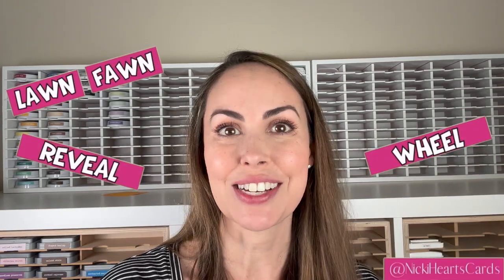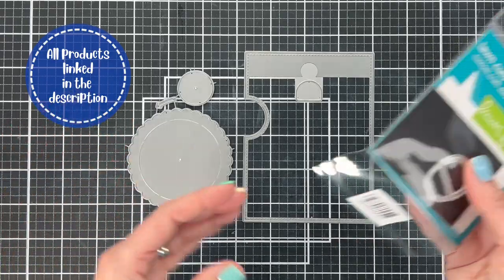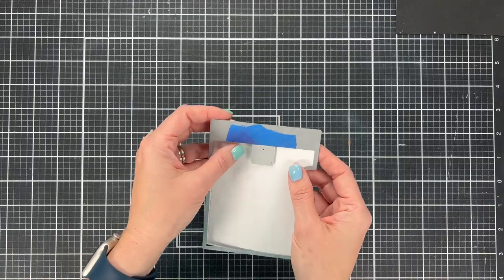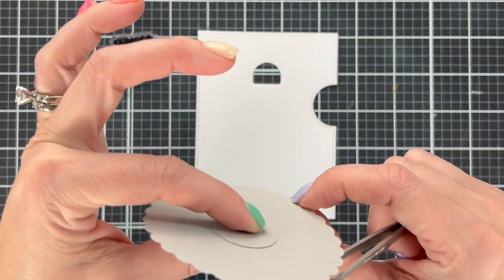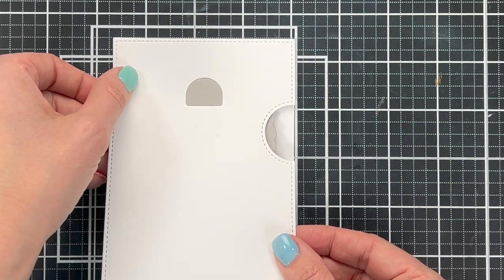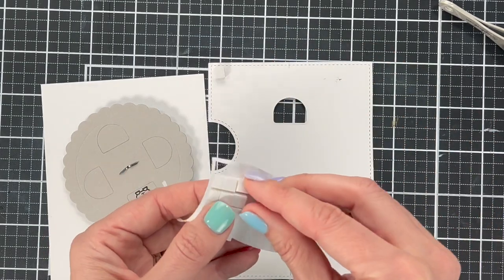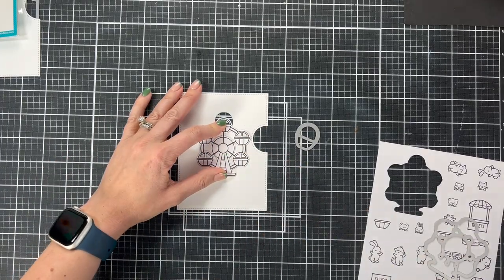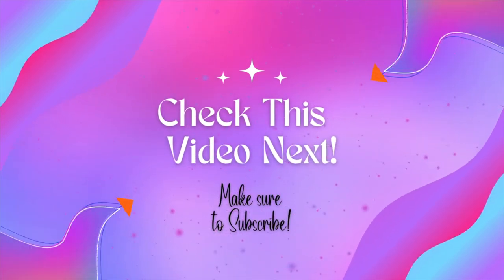The BIG Reveal 😀 Lawn Fawn Interactive Reveal Wheel Card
Today we will put together an interactive card using the Lawn Fawn Reveal Wheel. We are going to do a bright, bold card with some fun ink swiping, mixed media, copic coloring to create this fun interactive card.